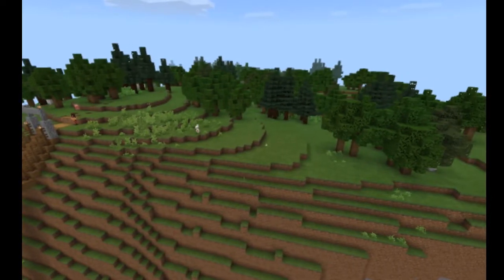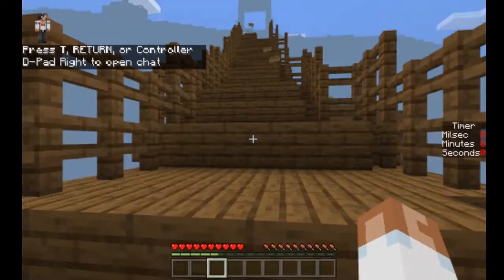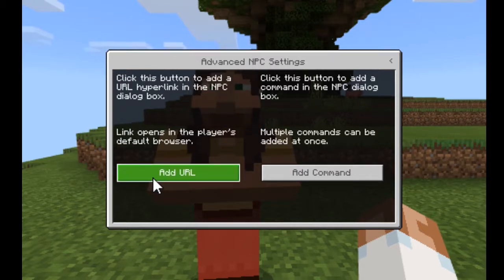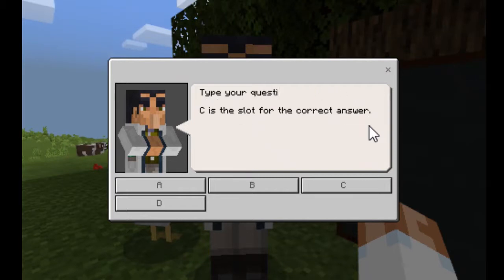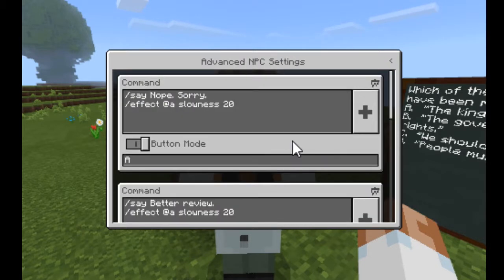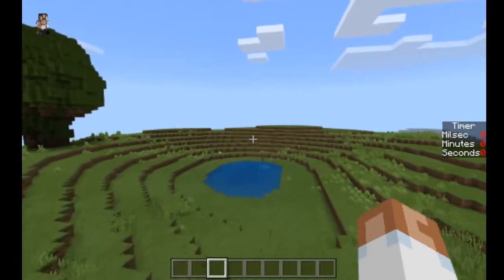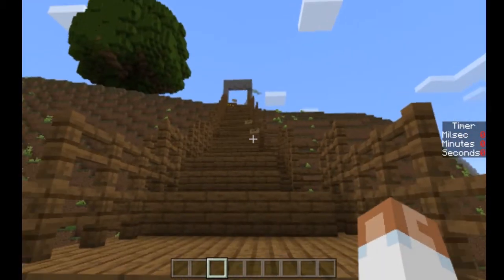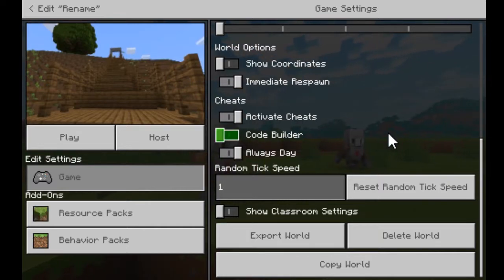Review World Game Template-MEE World Walkthrough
A walkthrough of a Minecraft:Education Edition world created for teachers (or students) to use as a review game template.
Resources:
Lesson plan: coming soon

Gameplay is curated from Minecraft Education Edition (Mojang & Microsoft).For more information on Minecraft Education Edition go Minecraft characters & logos owned by Mojang.

Follow Ben on Twitter @BenSpieldenner